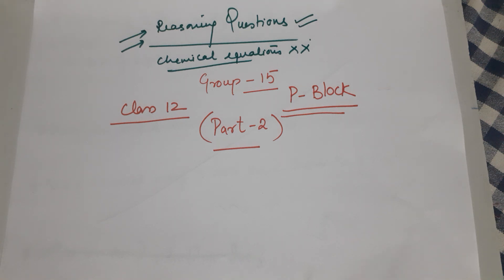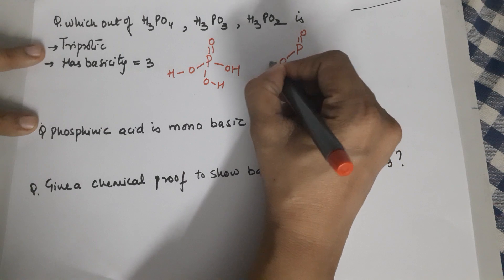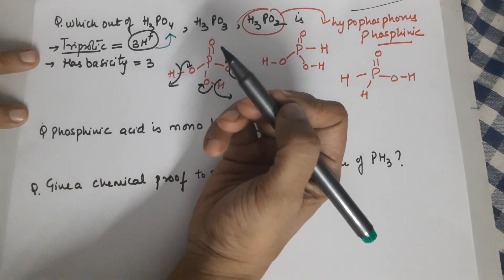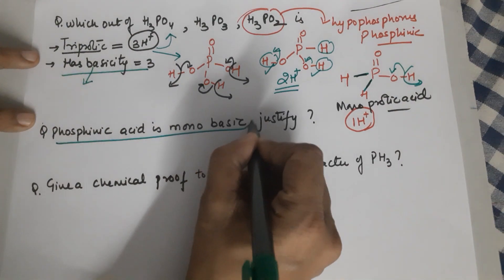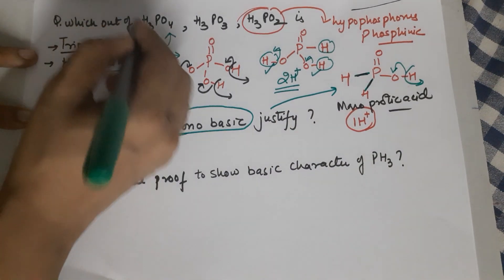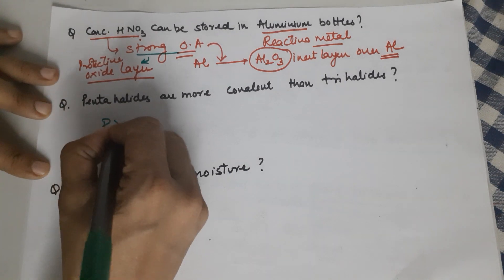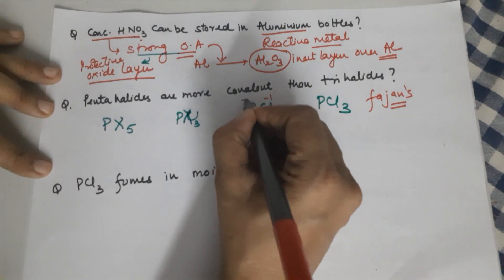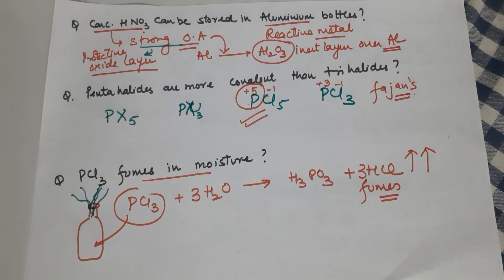P- Block -Group 15 (part -2) Reasoning questions.Nitrogen Family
CBSE NEET Prep/ JEE Prep.